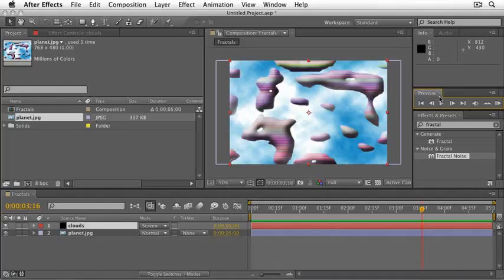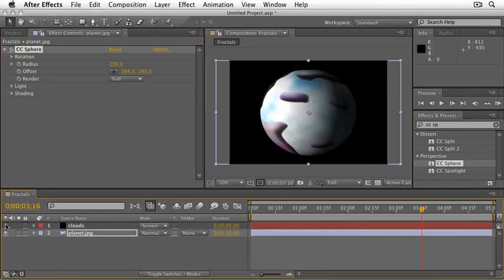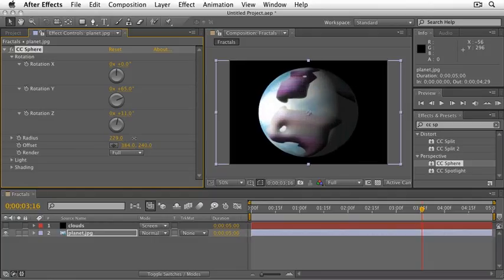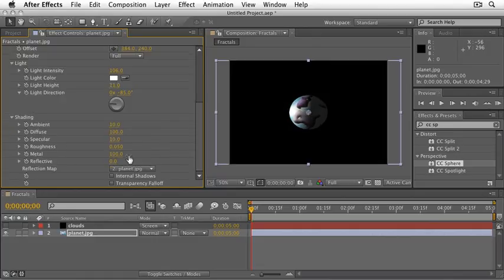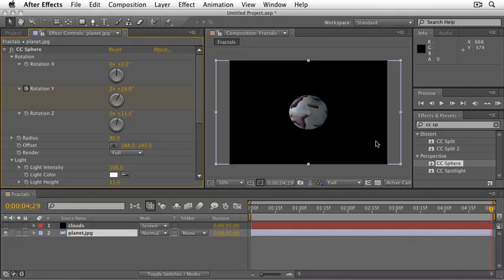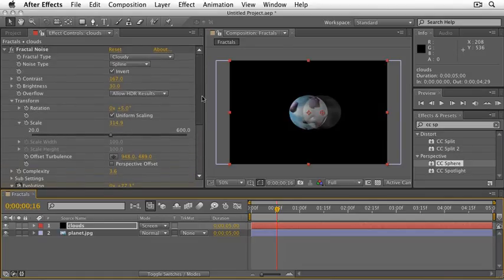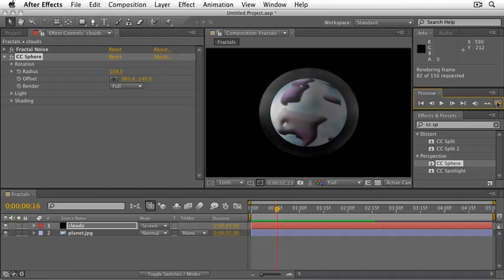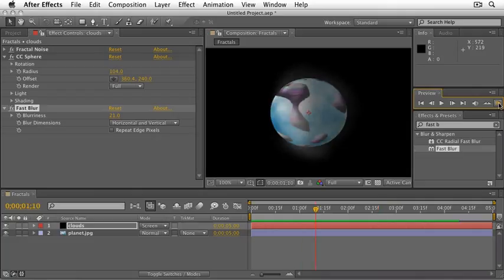after effects CS5\BASIC EFFECTS\C01_L0.wmv